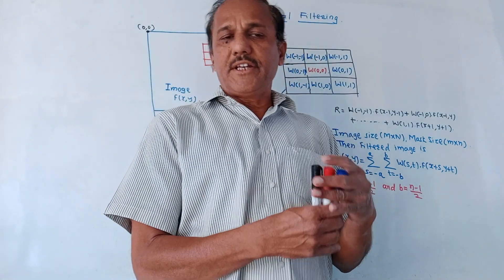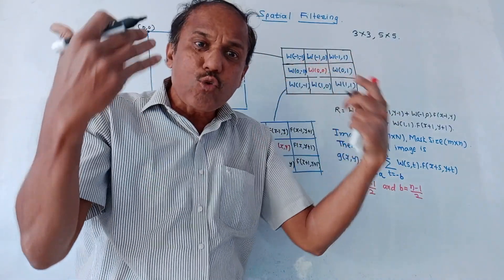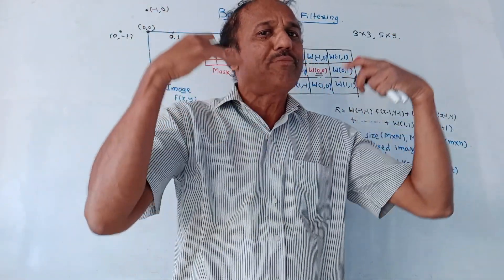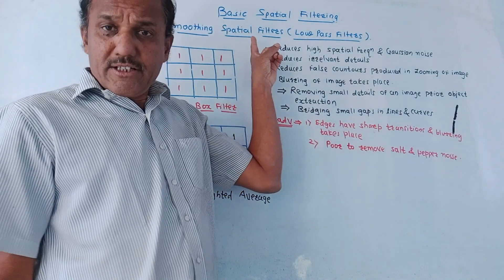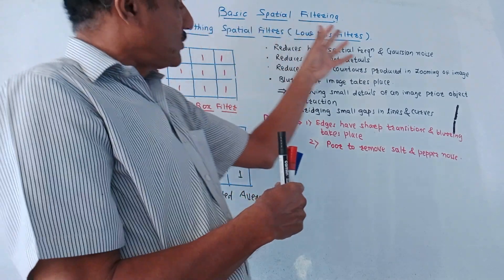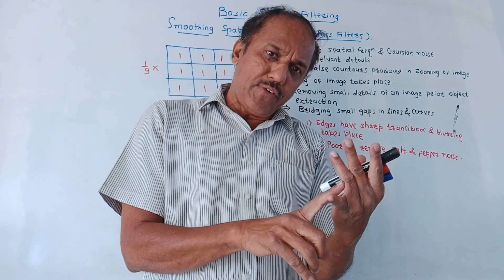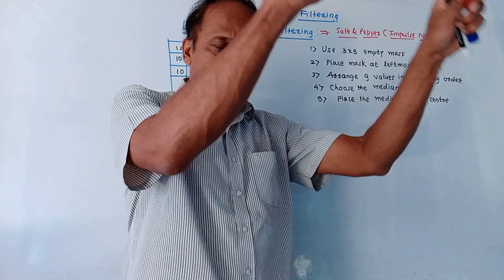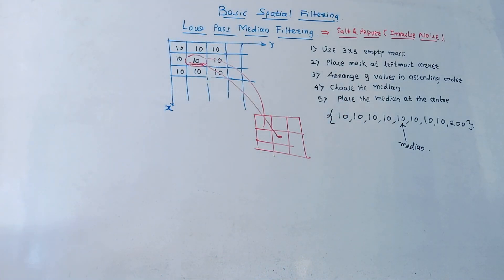BASIC SPATIAL FILTERING (LOW PASS FILTERING)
This video explains how to use spatial filtering to smooth an image, providing a detailed analysis of the low-pass filter used to blur noise in an image.